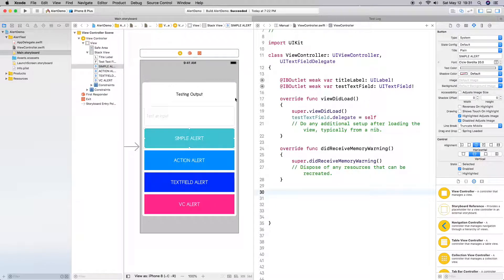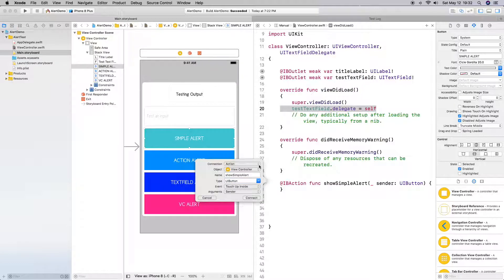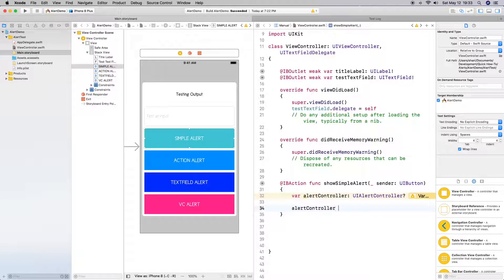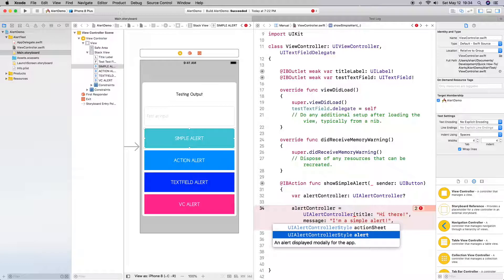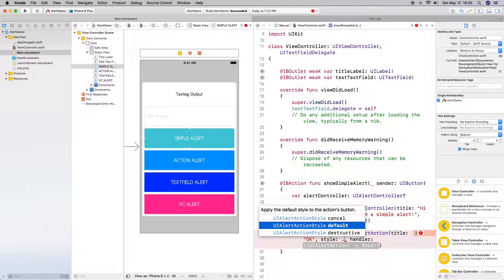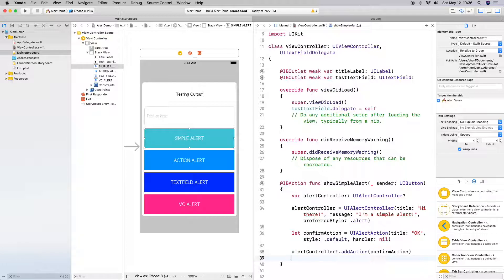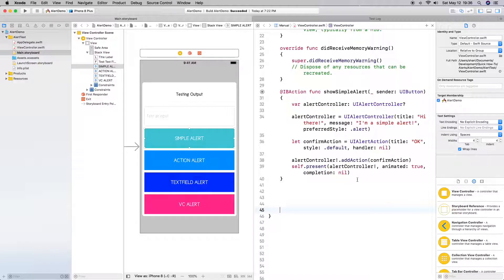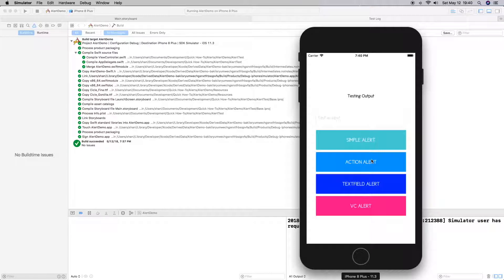Swift 4 Create a Simple Alert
Yup, it's a simple alert, but this is the foundation to creating more complicated ones.

BITCOIN: 16r6XqbzvG29grSwZdwcrcLxUFjNcrFn8a
BITCOIN CASH: qz4kdwhhrp4wk7u29rcpk83p8f3jpuqm0q2txc5k46

The Github Gist of all my alert view tutorials, in case you just want to view the code